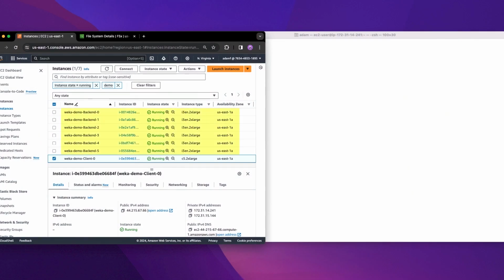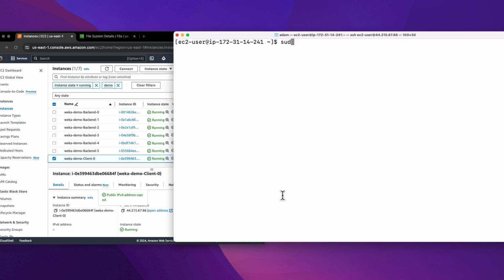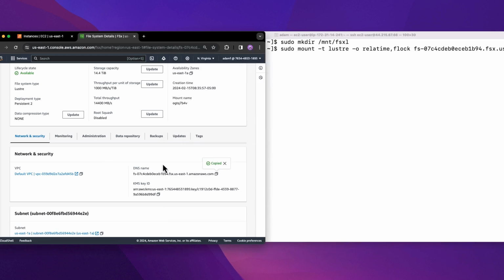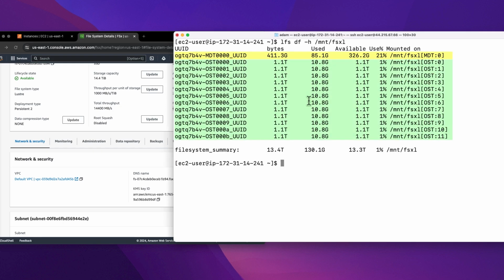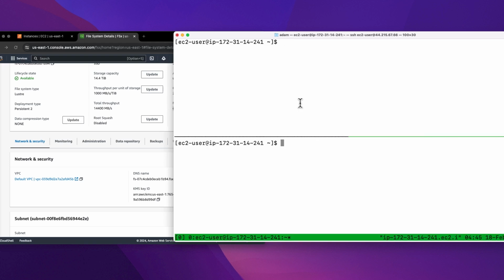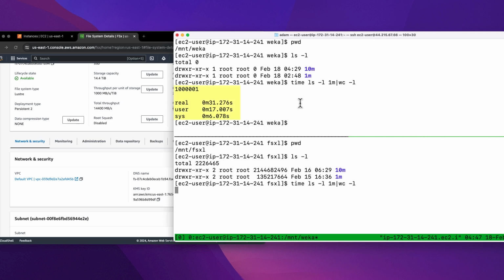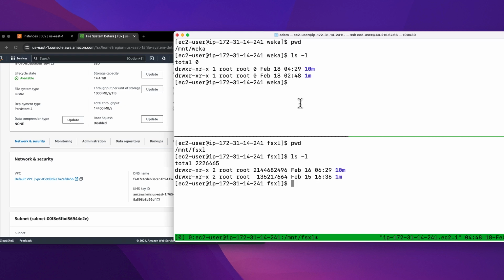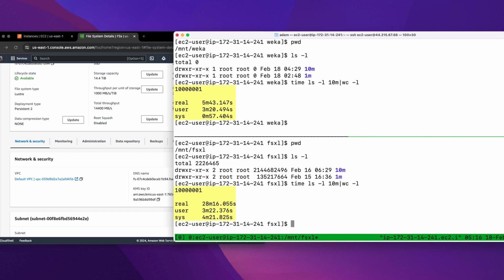Navigating Millions of Files: WEKA vs. Lustre on AWS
In this video, we delve into a comparative analysis between WEKA and Amazon FSx for Lustre, focusing on metadata performance and directory navigation using the “ls” command. Demonstrating practical deployment scenarios, we showcase a WEKA cluster built on Amazon EC2 instances and a client accessing both WEKA and Lustre file systems. Through a step-by-step process, we explore mounting procedures, file system composition, and optimal performance practices for Lustre. Witness the side-by-side comparison as we execute ls commands on directories containing one million and ten million files, uncovering significant disparities in speed and efficiency between WEKA and Lustre. Join us as we dissect the results and draw insights into the implications for file system navigation in large-scale environments.